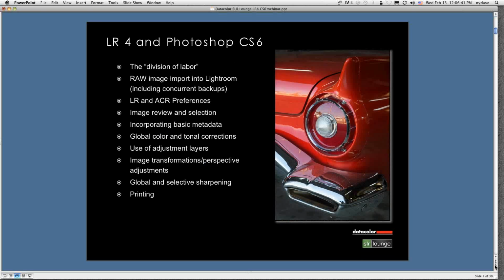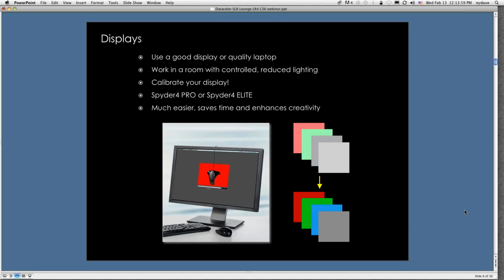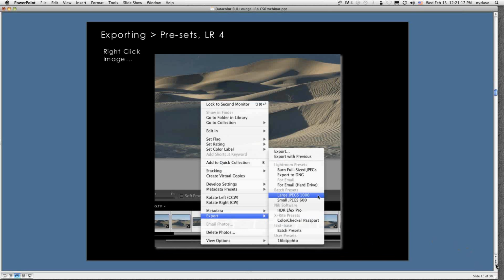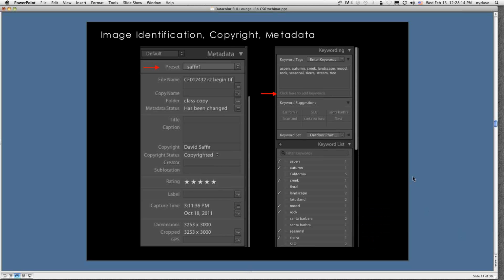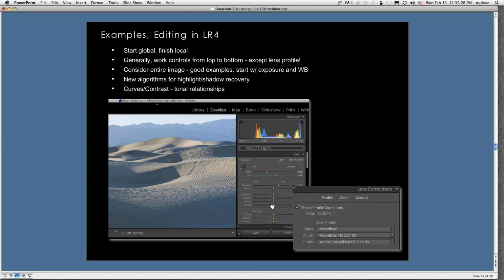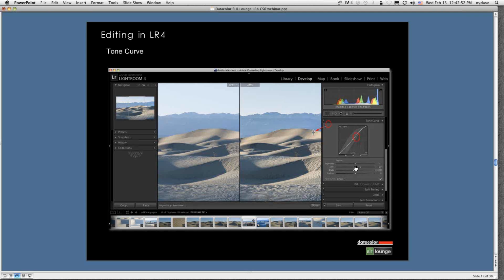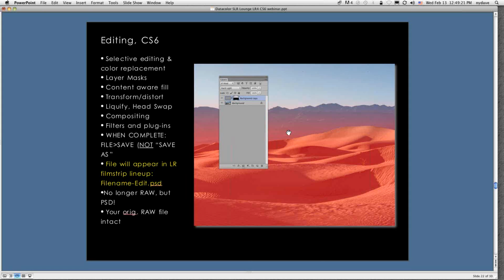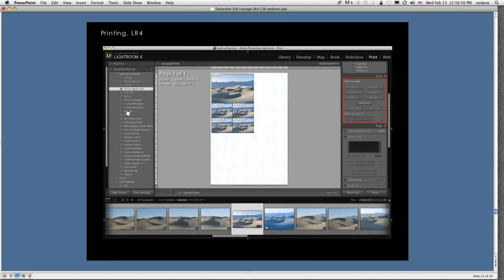Webinar: Advanced Workflow Using Lightroom 4+ and Photoshop CS6+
Watch as Datacolor Experts David Saffir and C. David Tobie explore the building blocks of integrating Lightroom 4 and Photoshop CS6 workflows.